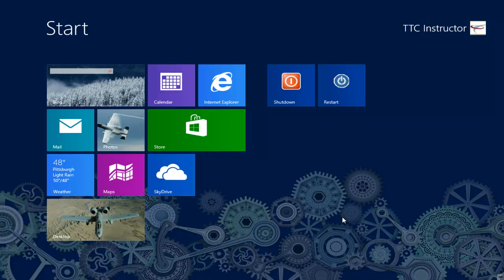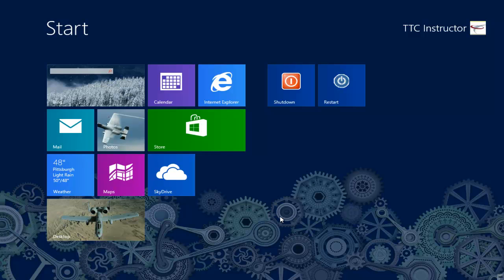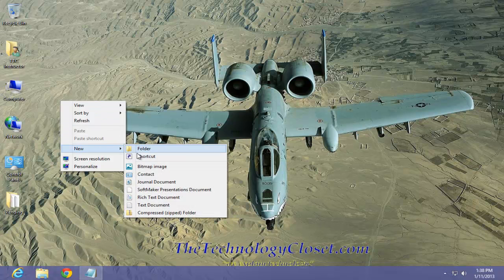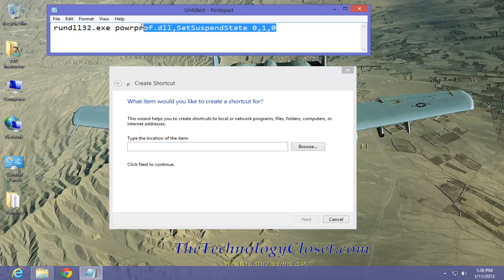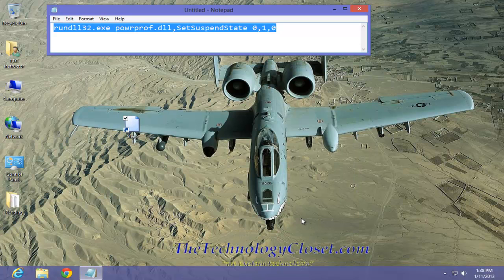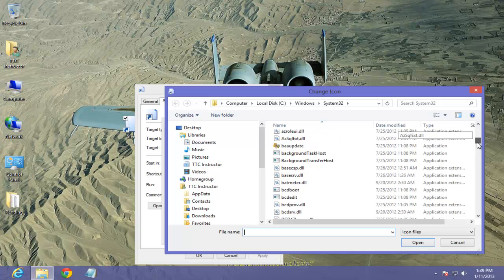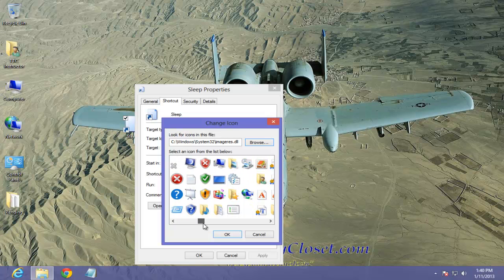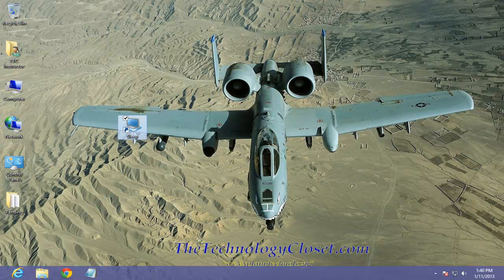QS 122 Create shortcut to the Sleep Function in Windows 8